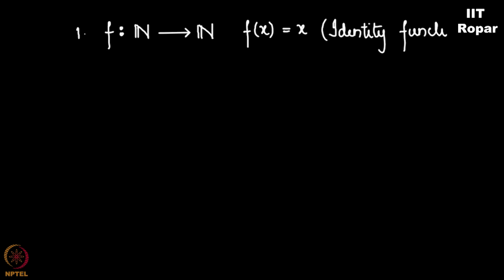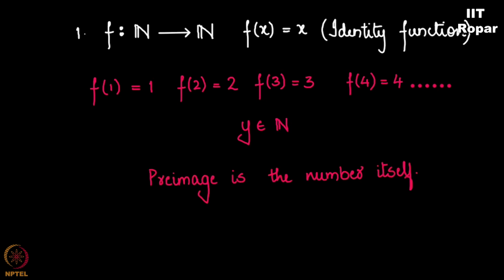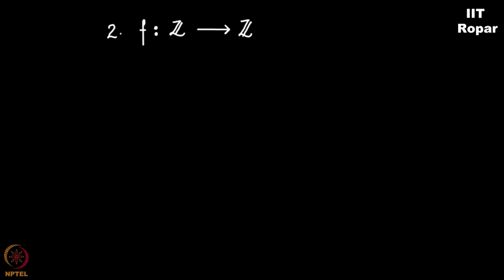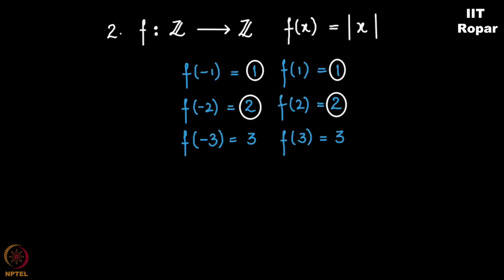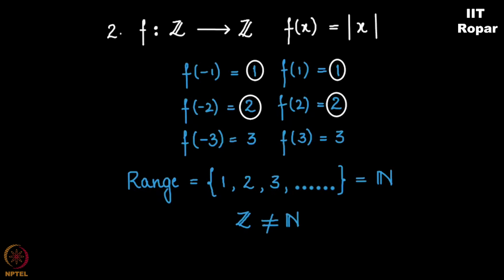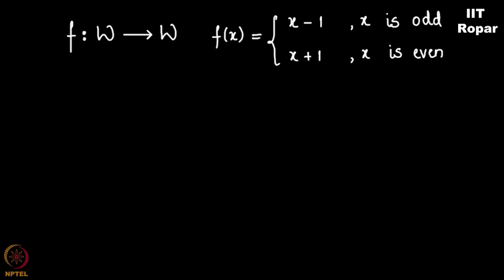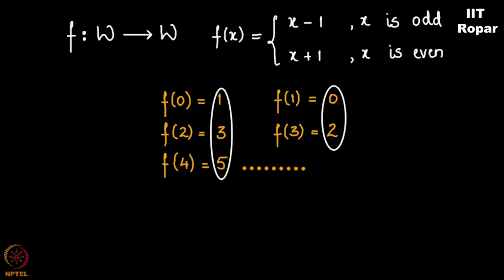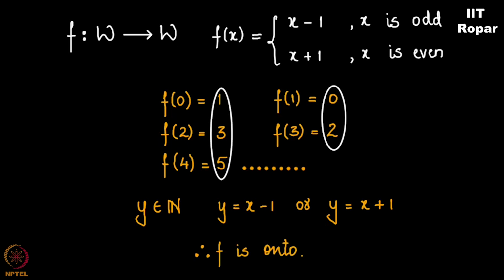Examples of Onto Function